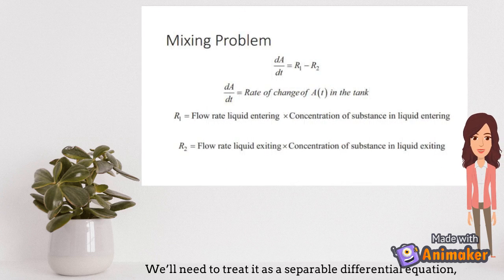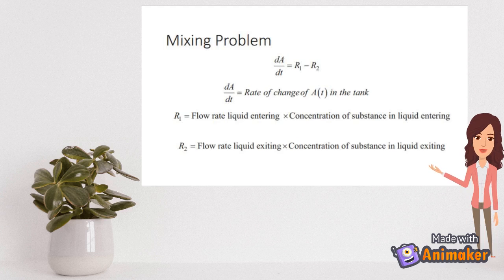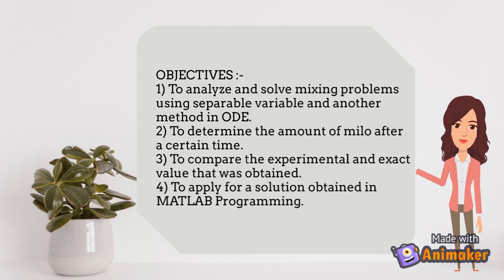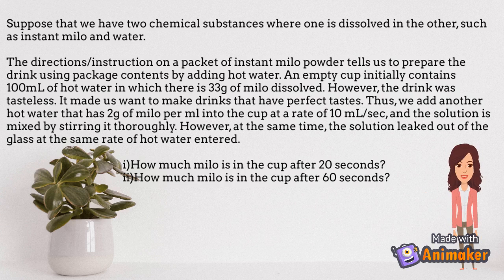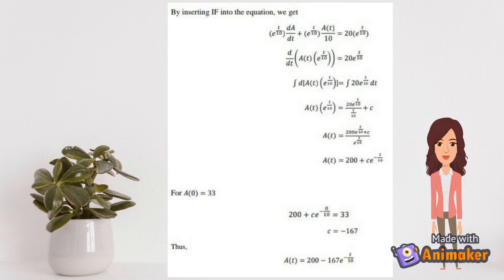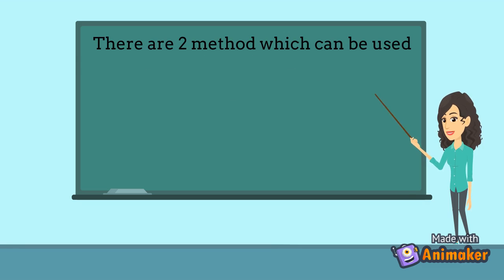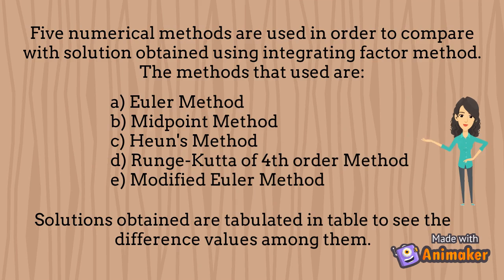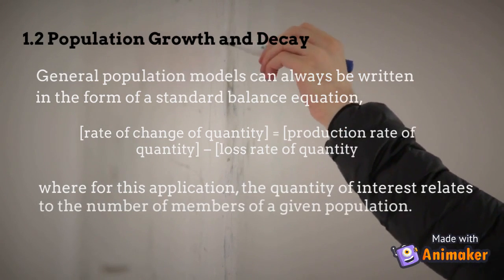MSG489: Mixing Problem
Hi and good morning.
Here is our animation video for Mixing Problem in order to fulfil one of the assessment in course MSG 489 - Numerical Methods For Differential Equations.